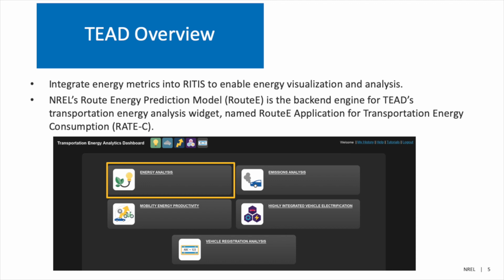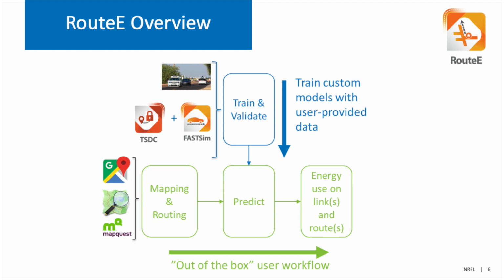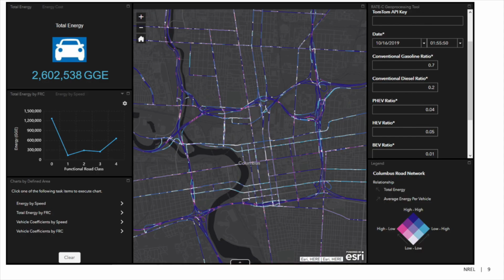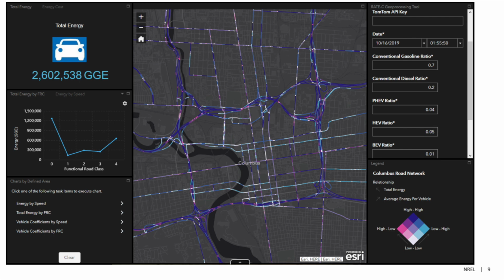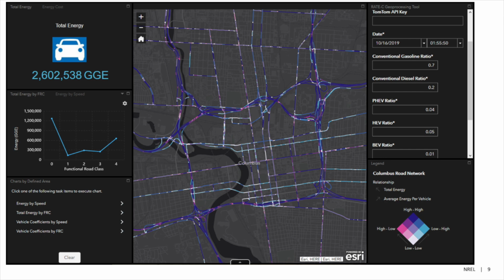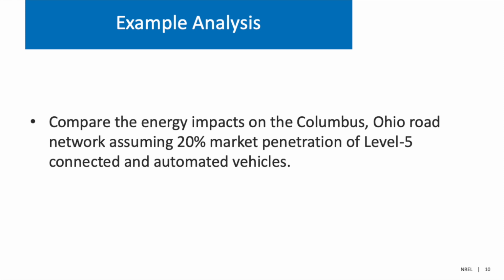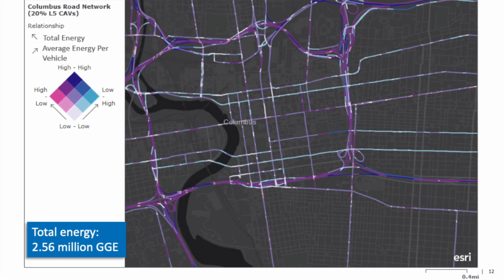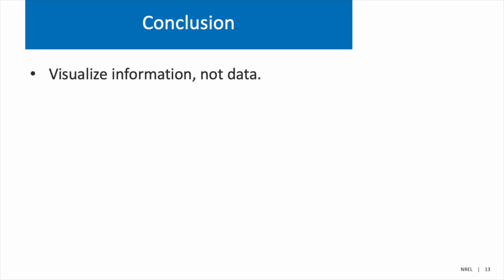VIZ19 22C | Jeff Cappellucci | Visualization of Traffic Energy Flow Geographic Information Systems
Presenter Name: Jeff Cappellucci

Title: Visualization of Traffic Energy Flow Geographic Information Systems

The application is being developed by National Renewable Energy Laboratory researchers to integrate various transportation energy consumption models within a GIS schema. Transportation energy consumption will be modeled at a macro level, which is expected to provide insights into how light-duty vehicles use energy on a large scale based on the road network they use.